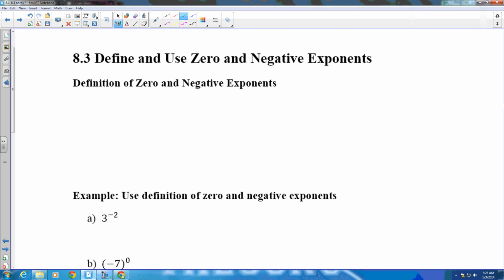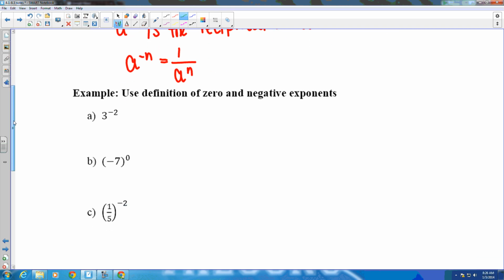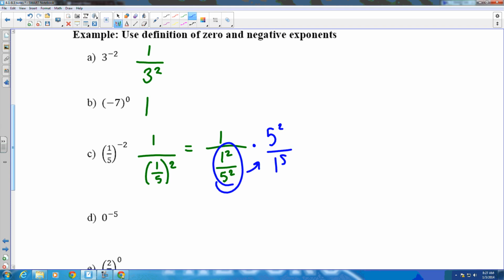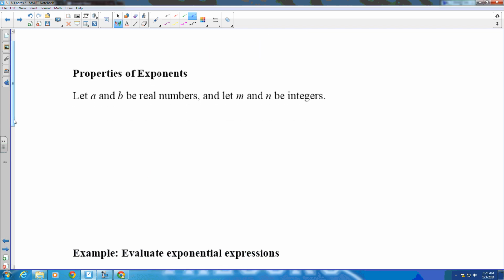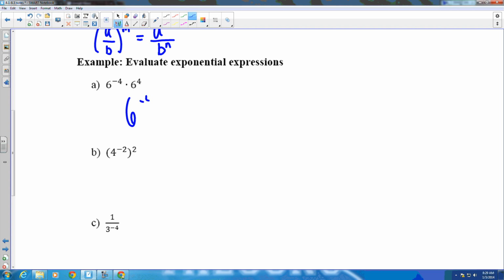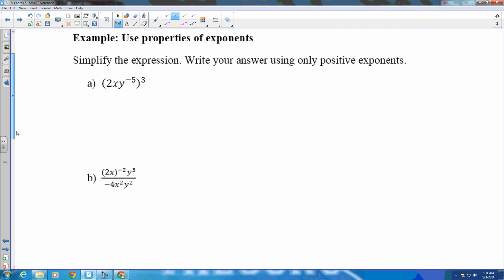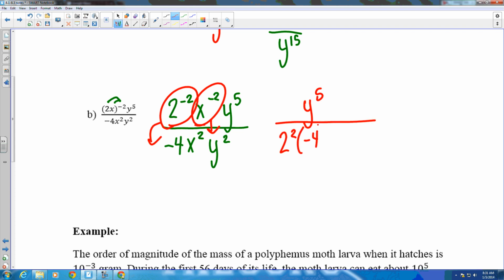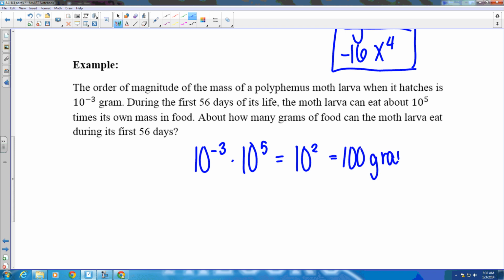Beginning Algebra Ch 8.3